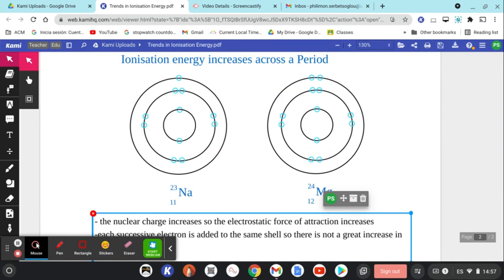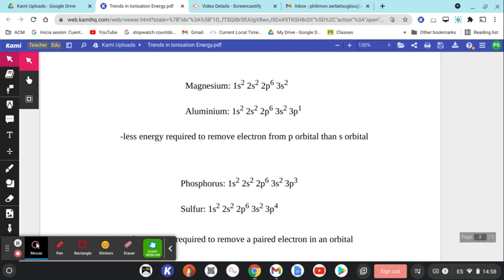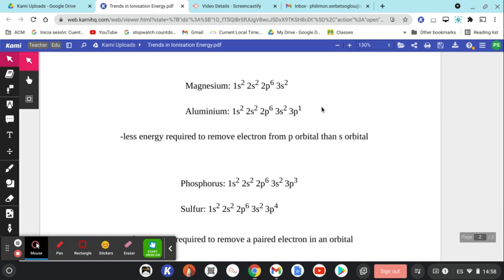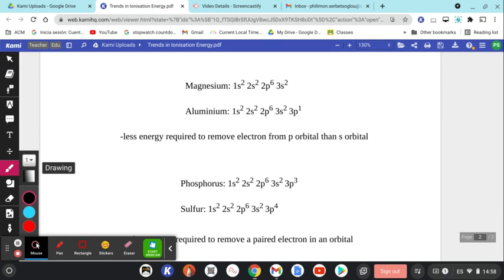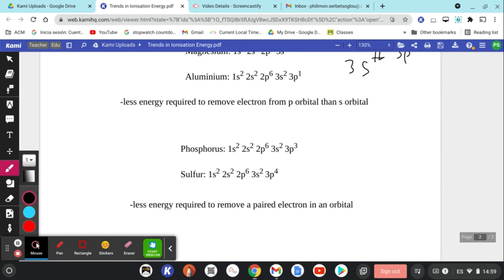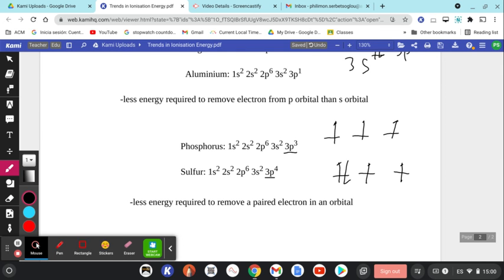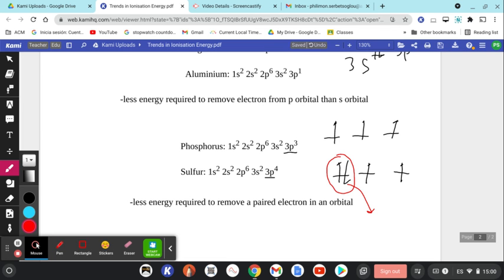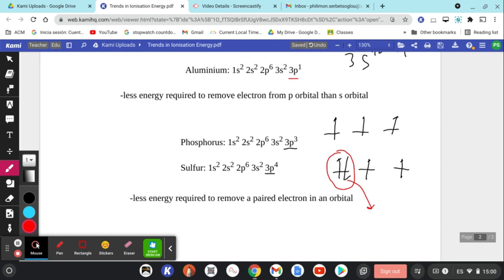IB Chemistry: Trends in Ionisation Energy Part B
In this video I explain why Al has a lower ionisation energy than Mg and why S has a lower ionisation energy than P.